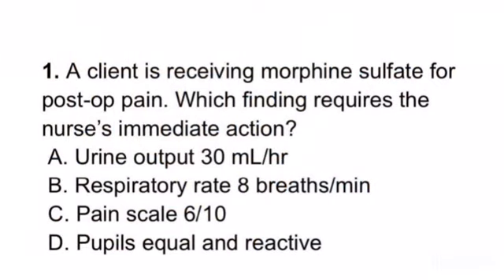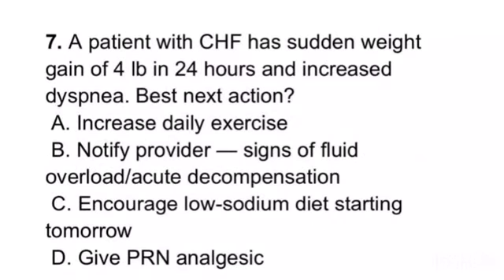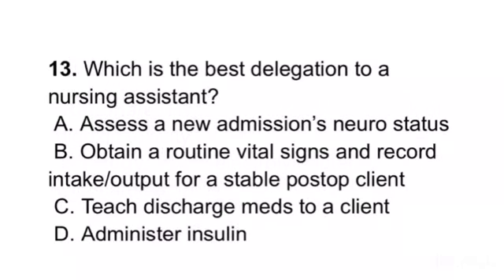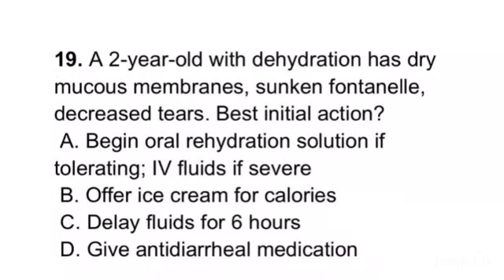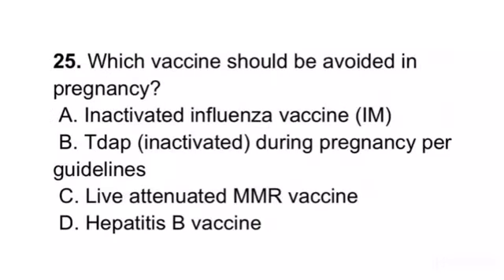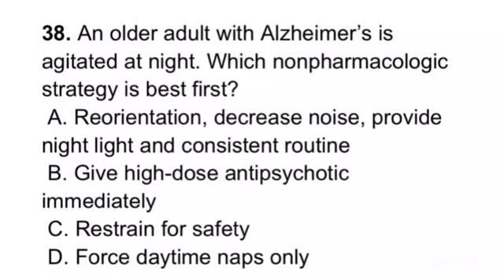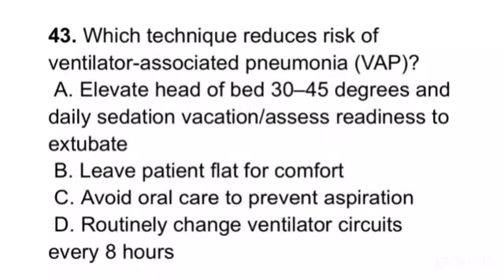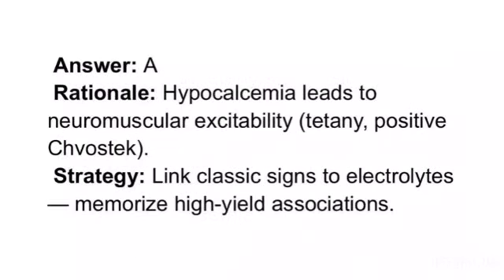How I Passed NCLEX in 50 Questions | My Strategy #2025 education study fypシ゚viral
How I Passed NCLEX in 85 Questions | My Strategy #2025 education study fypシ゚viral